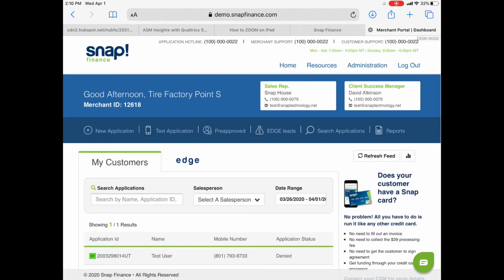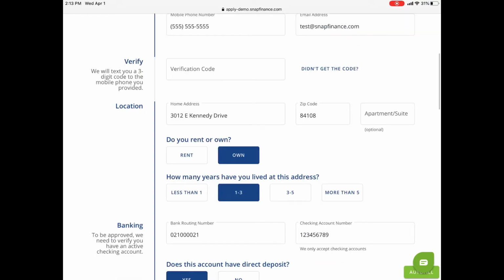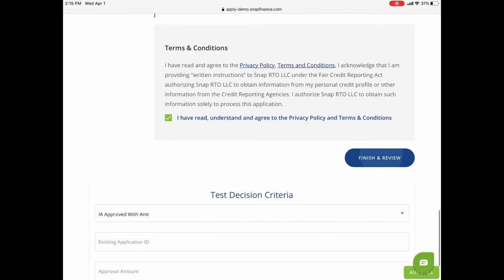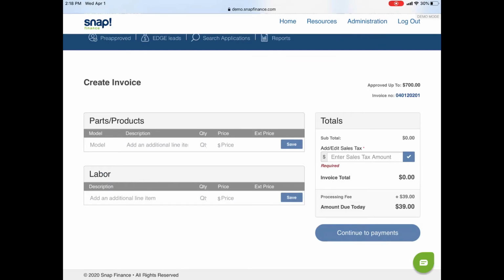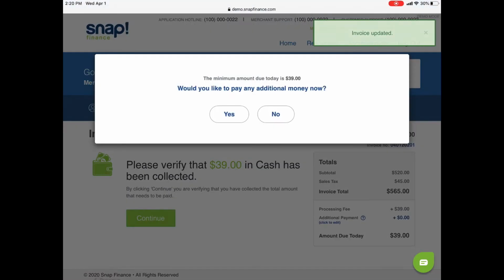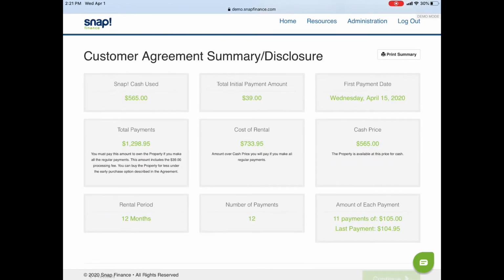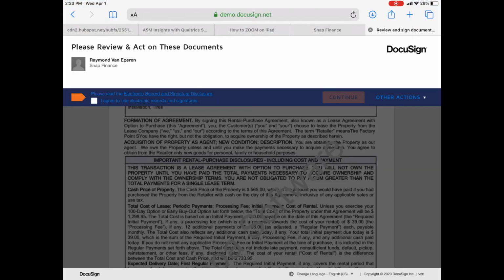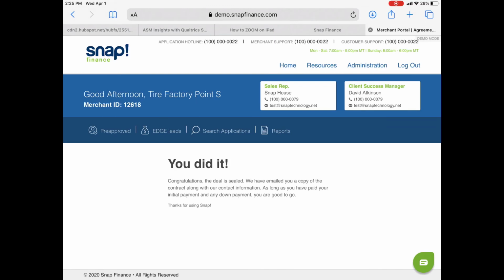Snap Application Demo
How to help a customer apply for Snap.